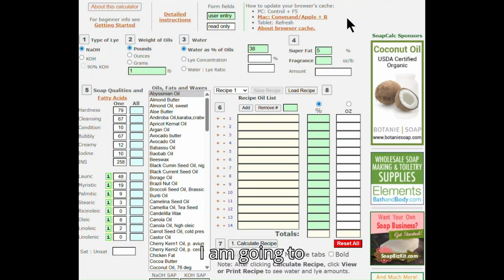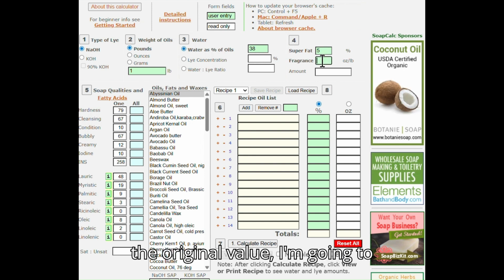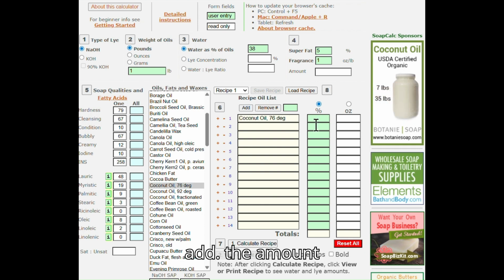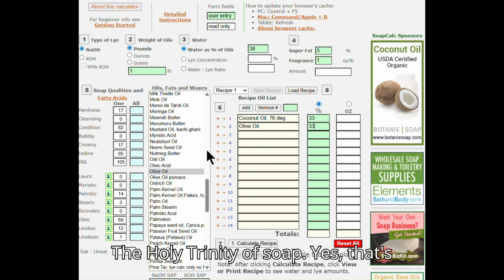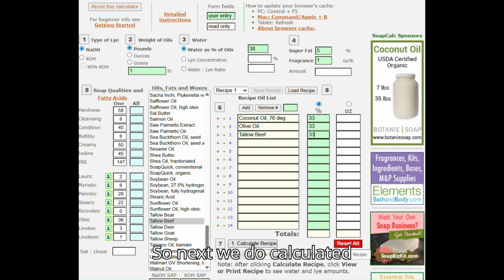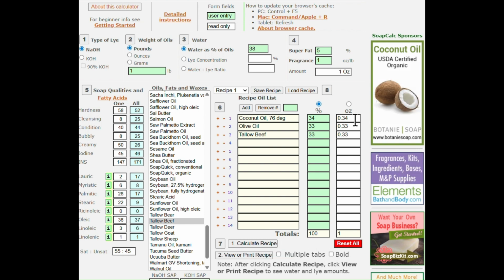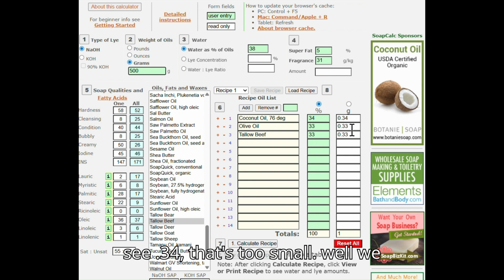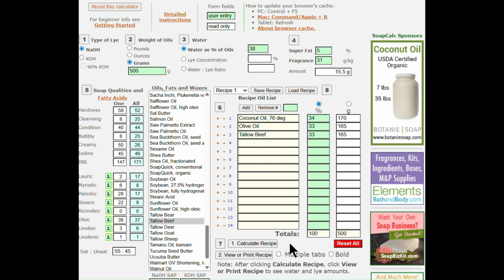Soap Calc For Beginners